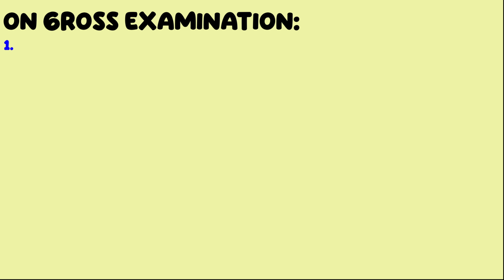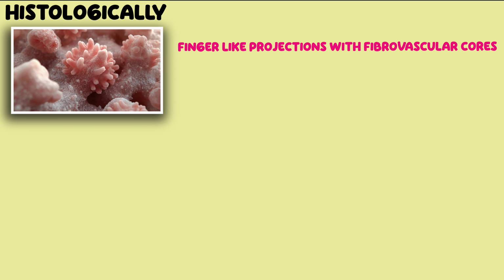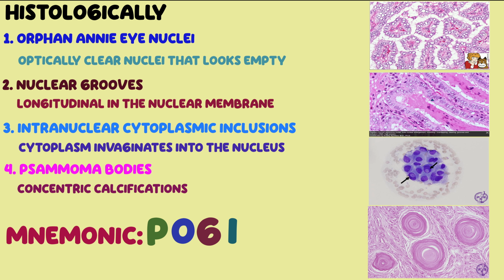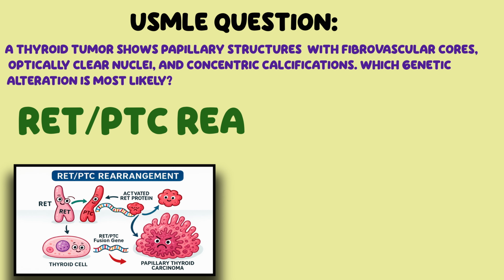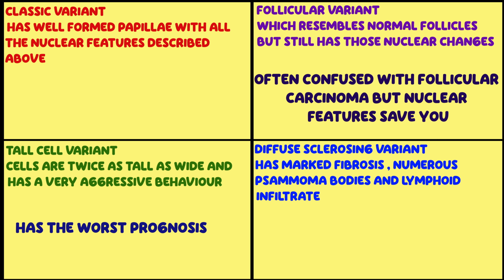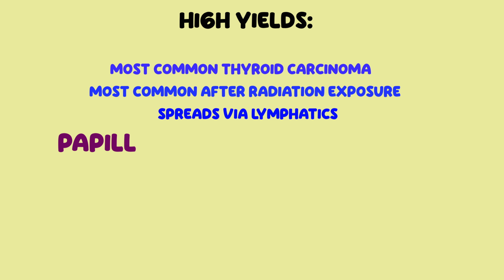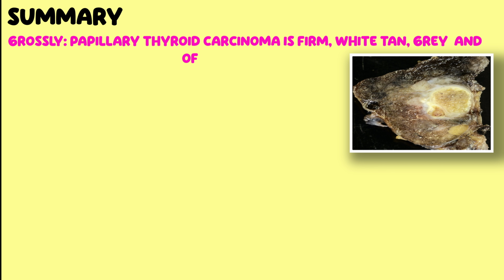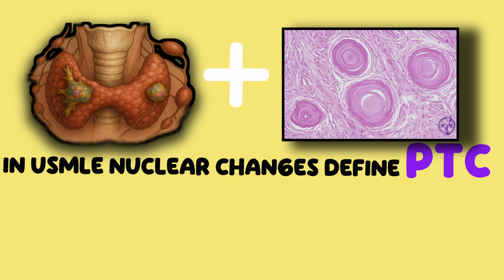Morphology Of Papillary Thyroid Carcinoma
This video illustrates the morphology of Papillary Thyroid Carcinoma in a short and understandable way. Mnemonics to remember the key features have also been included in the video.